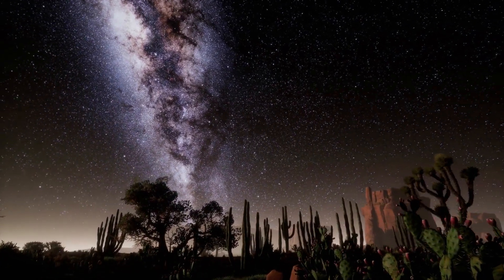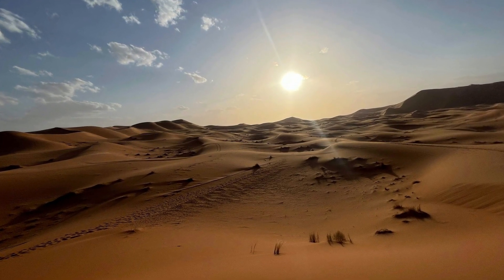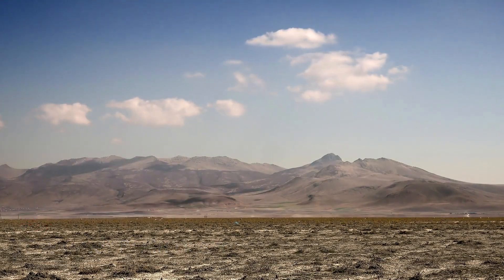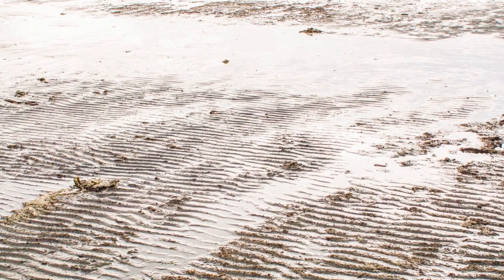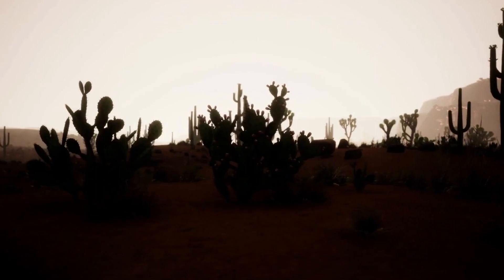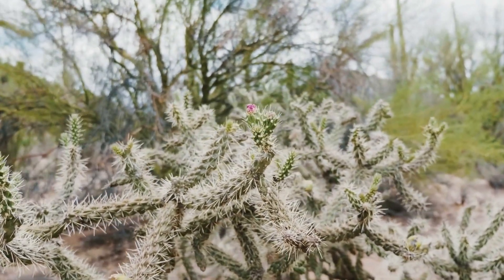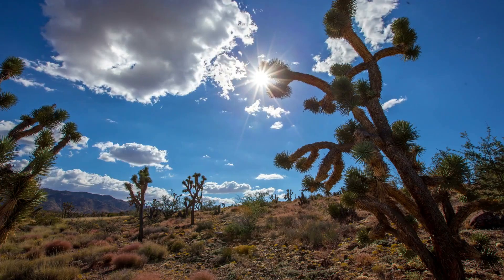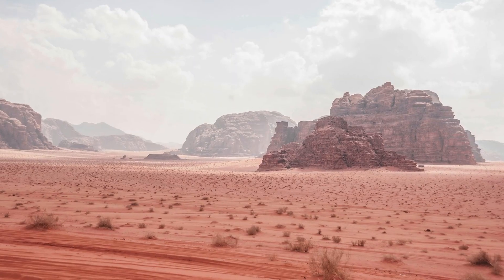A Captivating Look At The 4 Largest Deserts in North America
Despite lush forests, vast plains, and rugged mountains, North America is also home to some of the world's most fascinating deserts.

These arid landscapes, characterized by their sparse vegetation, extreme temperatures, and vast expanses of sand and rock, hold a unique allure for adventurers, scientists, and travelers alike.

Let’s delve into the four largest deserts in North America, exploring their distinct features and the flora and fauna that have adapted to these challenging environments.

0:00 Largest Deserts
0:32 Chihuahuan Desert
2:28 Great Basin Desert
4:43 Sonaran Desert
6:38 Mojave Desert